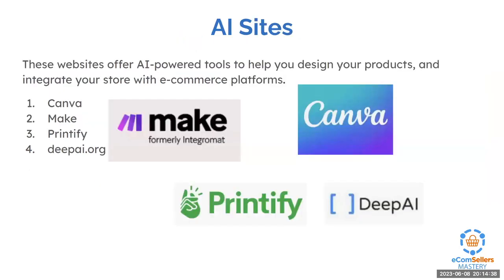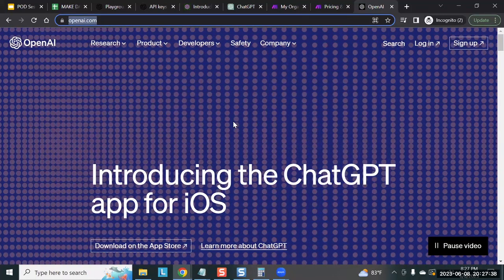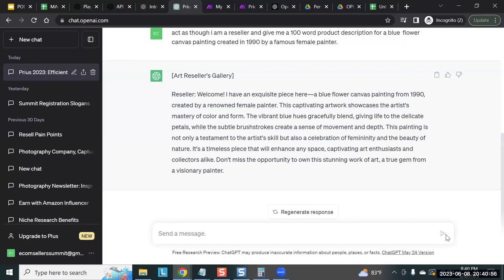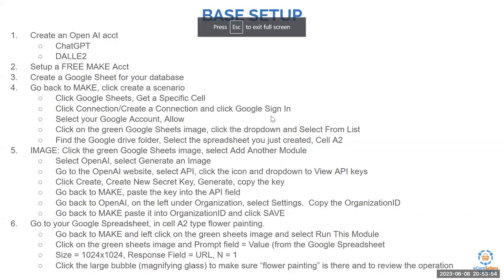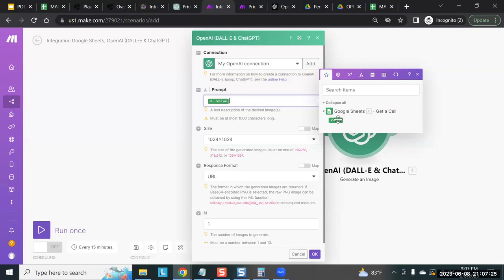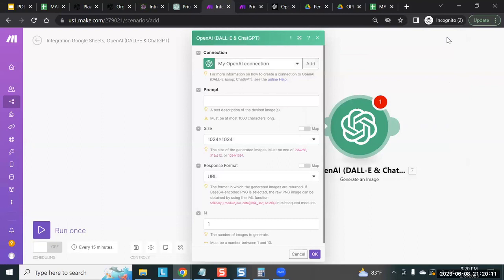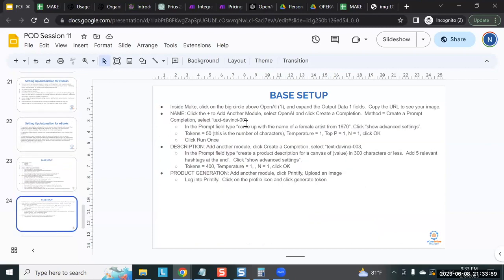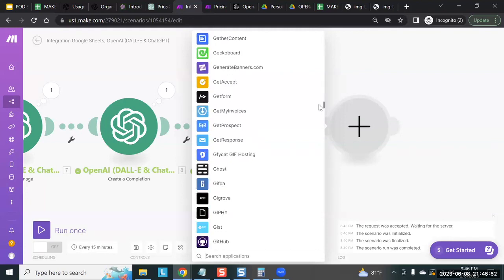ESM POD Session 11| eCom Sellers Mastery